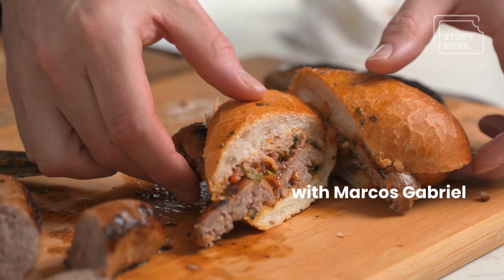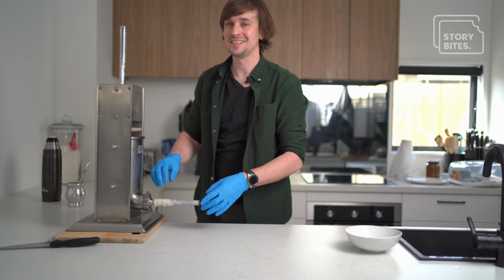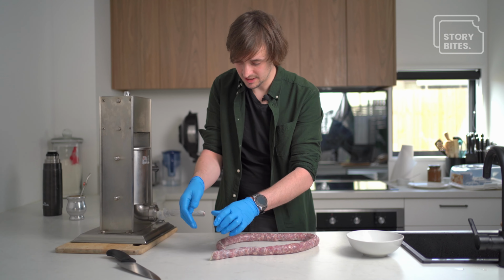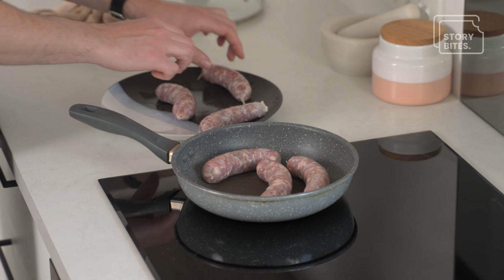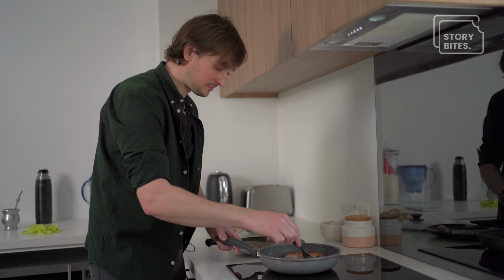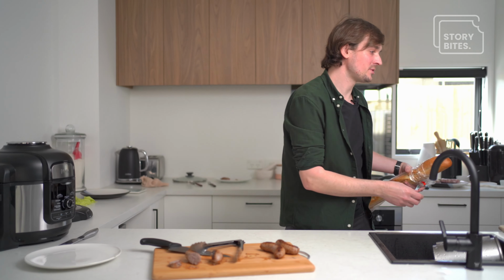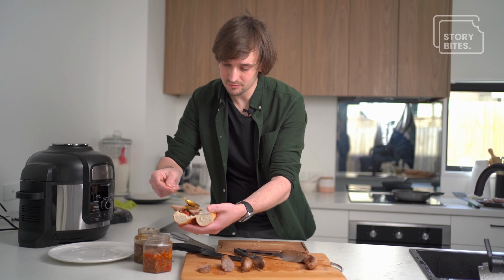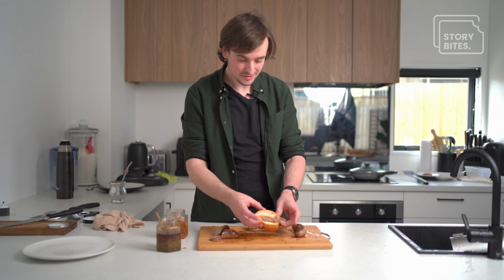The Only Snack Football Fans Will Ever Need | StoryBites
Marcos Gabriel, head chef of El Quincho, an Argentinian Asado Style BBQ joint in Christchurch New Zealand shows us how he makes his famous chorizo recipe followed by the perfect compliment to this Latin American culinary staple - Choripan!